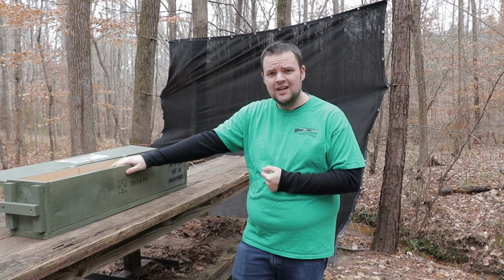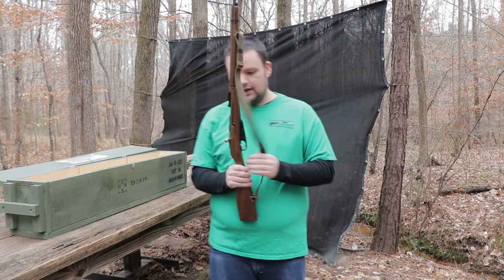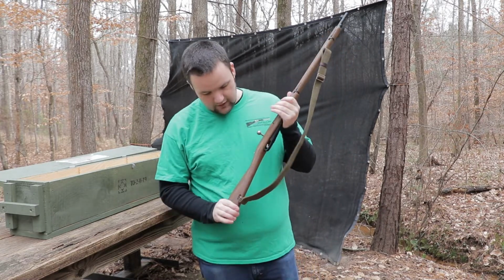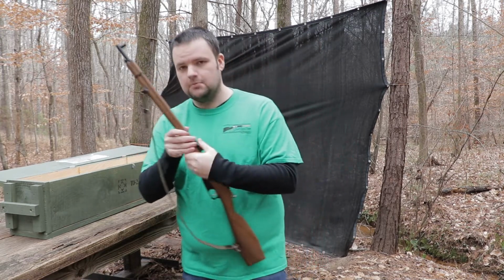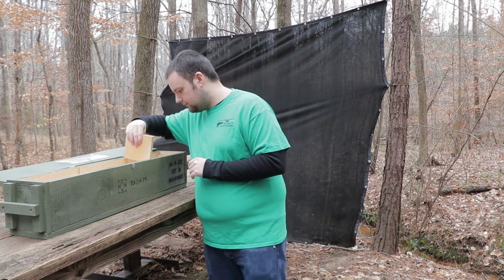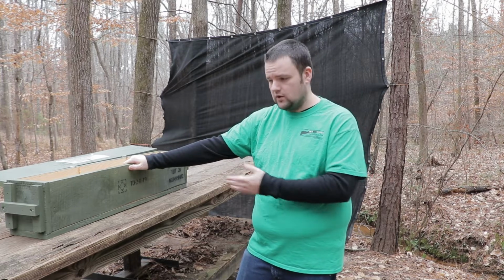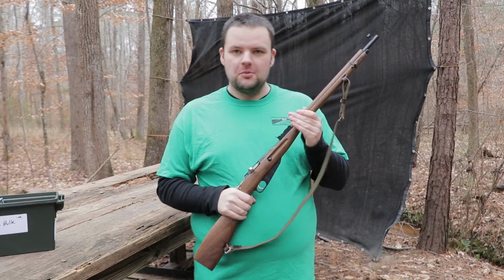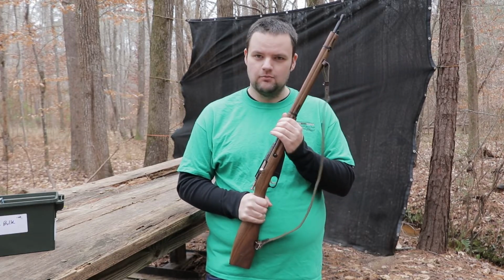KSA Mini Mosin Special Edition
I saw the KSA Mini Mosin at the 2019 IV8888 shoot and decided I had to get one! I wasn't impressed with the build quality of the Special Edition box, though I hope they continue to release more of these mini milsurps!

Video By: ShootFastFun